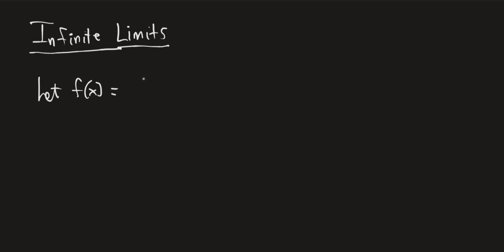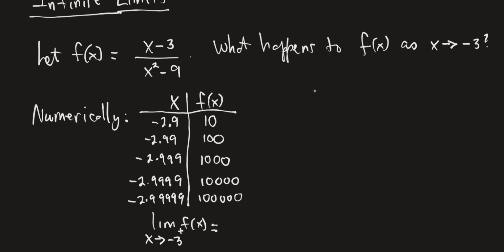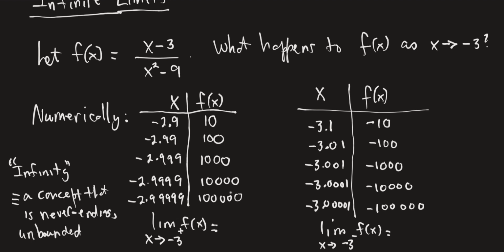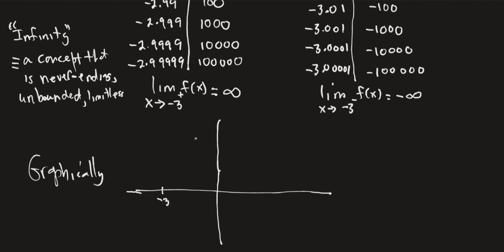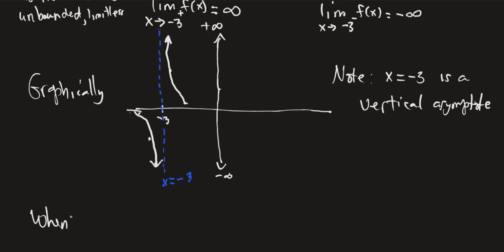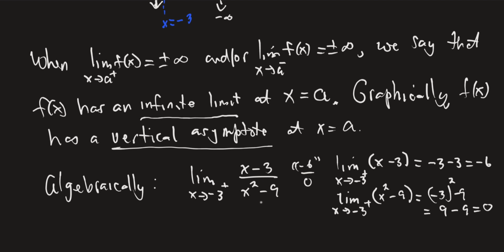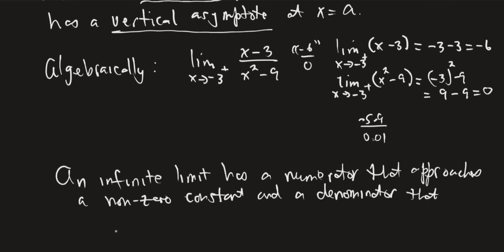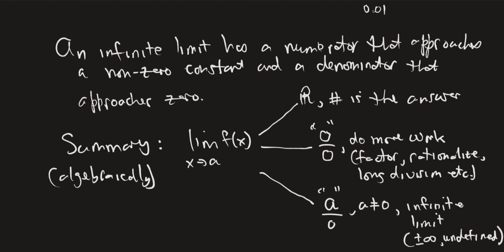10 Infinite Limits